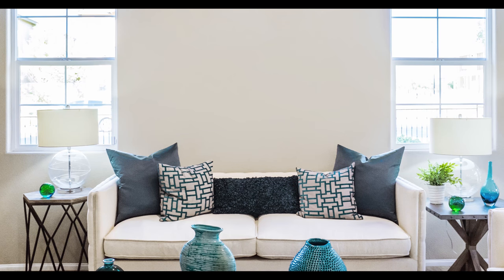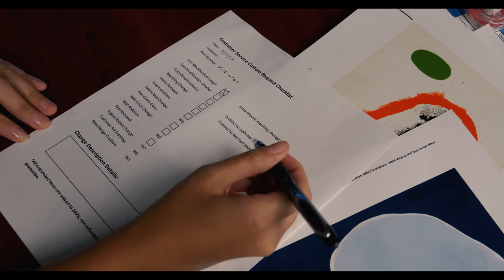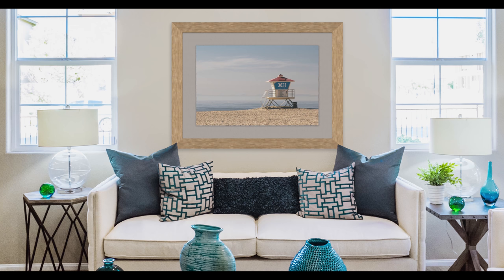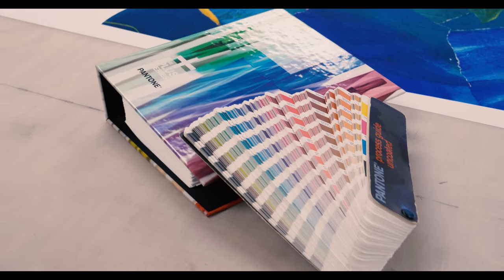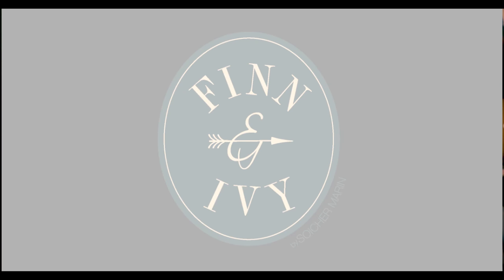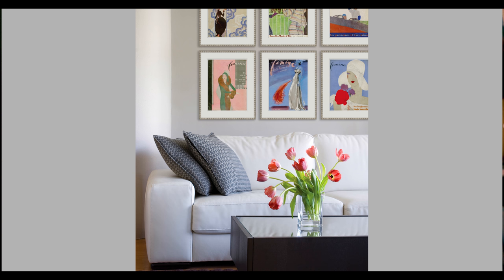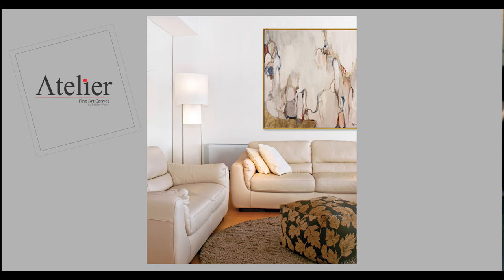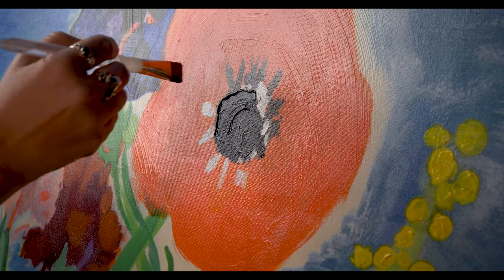Customize Art & Framing to Suit Your Specific Needs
In this video, Ed Marin describes how with a few simple steps, a designer can create their own custom size, color and frame for almost any work of art.